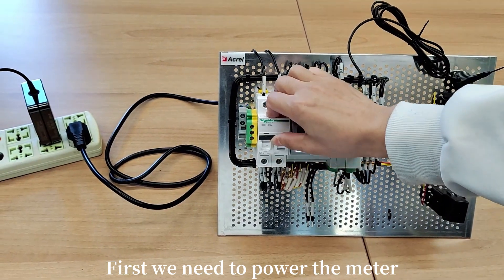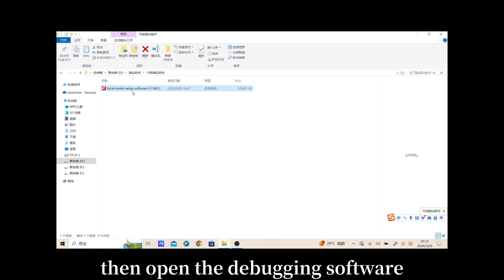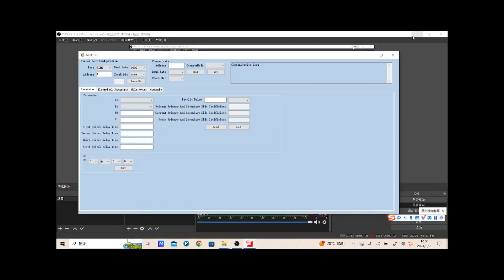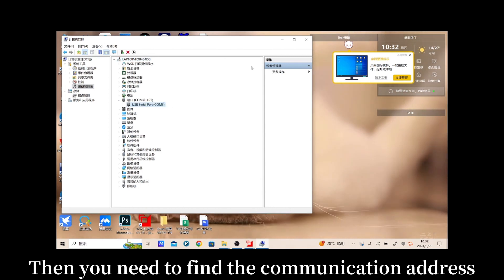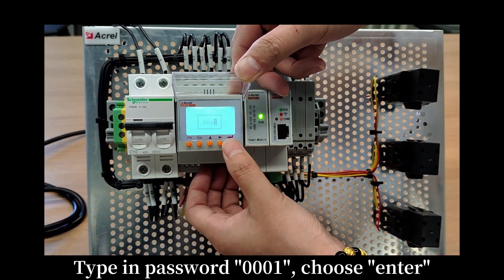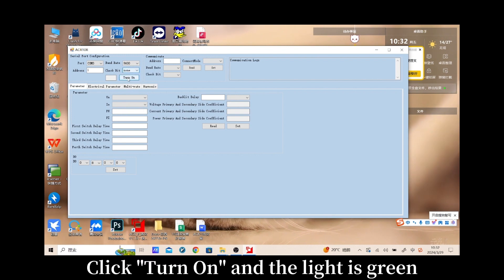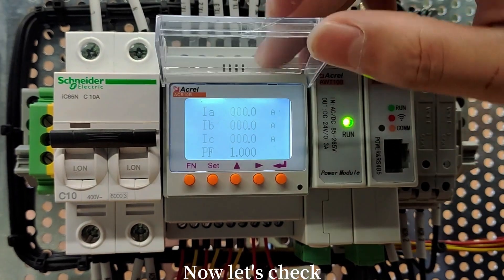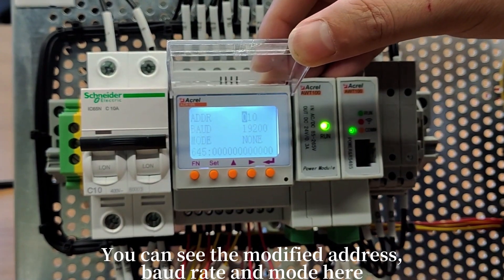Acrel Electric | Debugging Video of ACR10R Three Phase PV/Solar Inverter Energy Meter